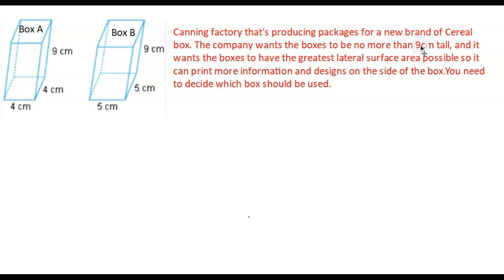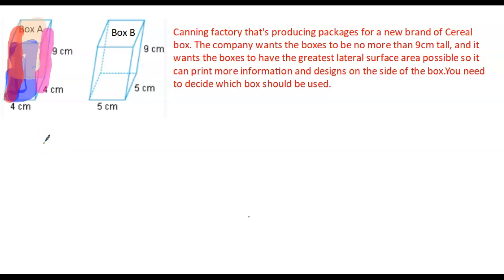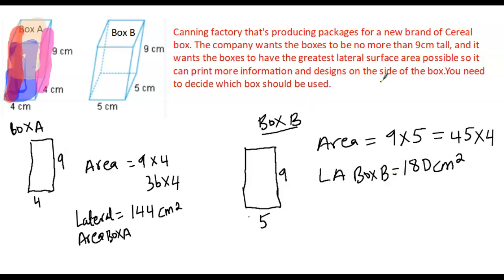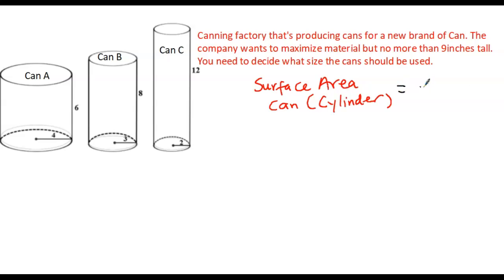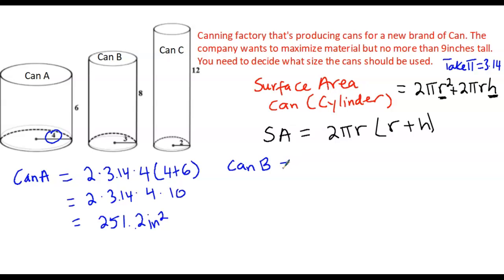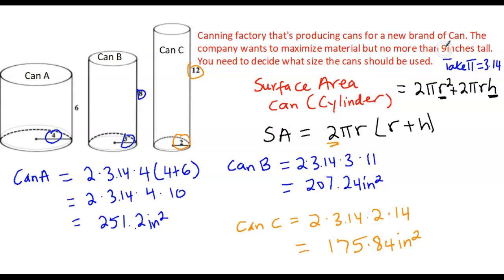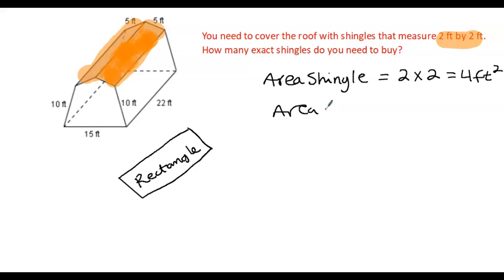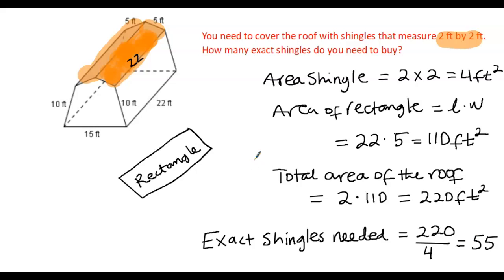Surface Area | Lateral Area | find surface area | Math tricks | AB Math Education.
📌How we can use the surface and Lateral area to make a decision in everyday life?

🔊What is surface area?

Surface area is the sum of the areas of all faces (or surfaces) on a 3D shape. ... We can also label the height (h), base perimeter, and the base area of the prism and use the formula, LA +2B, to find the surface area

🔊What is lateral area and how to find it?

Lateral indicates the side of something. Therefore, the lateral surface area is found by finding the surface area of the sides of the object. This is done by finding the perimeter of the base and multiplying it by the height of any three-dimensional figure